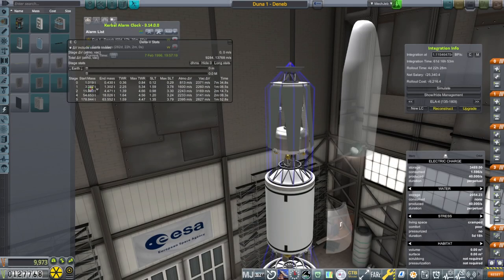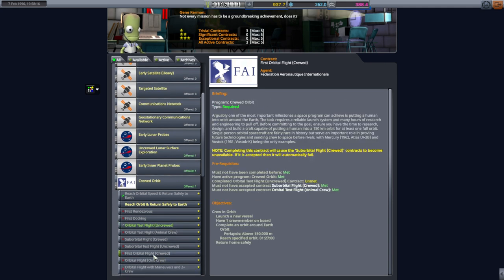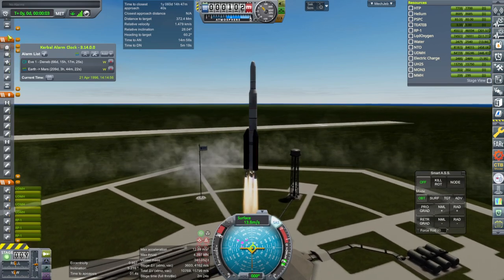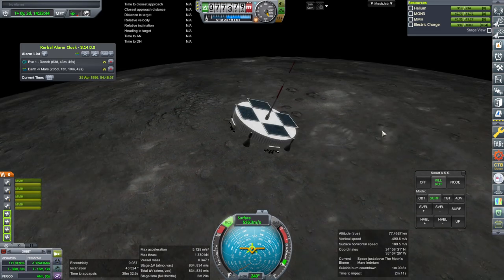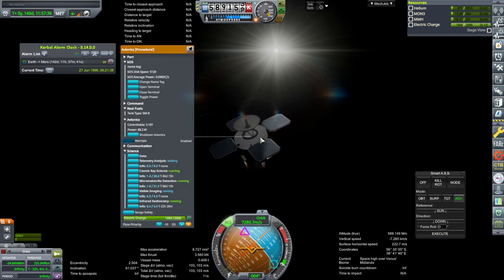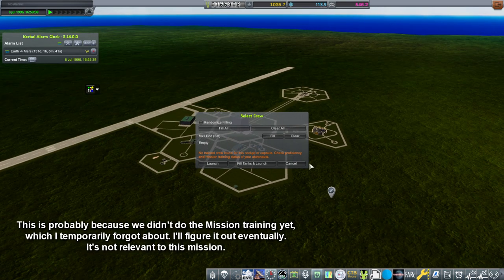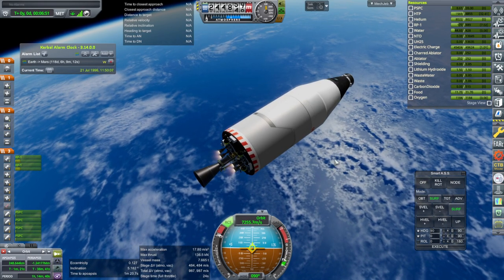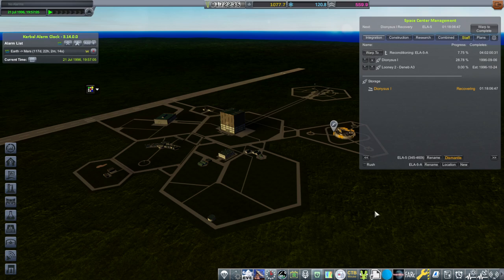RP-1 Career in KSP 1.12 - European Space Agency 35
I try to land a probe on the Moon, manage a Venus flyby, and complete another uncrewed test of our Dionysus spacecraft. Modlist